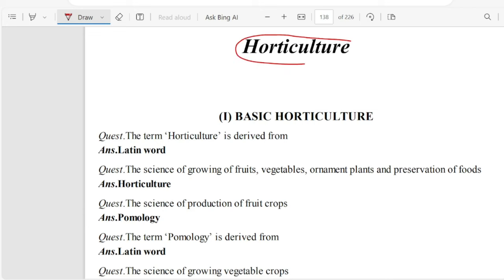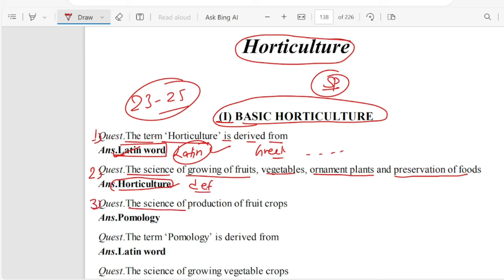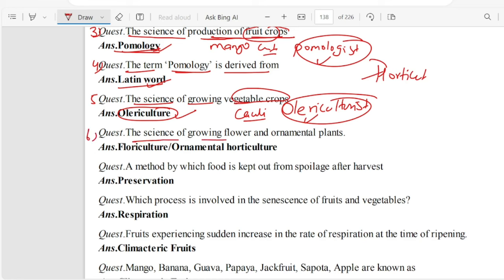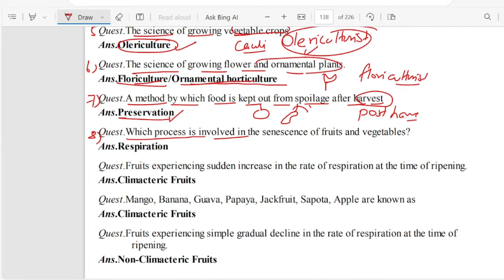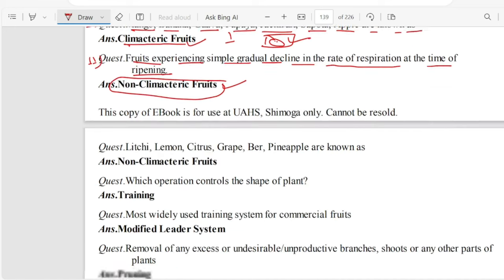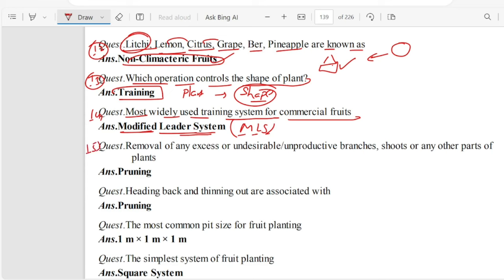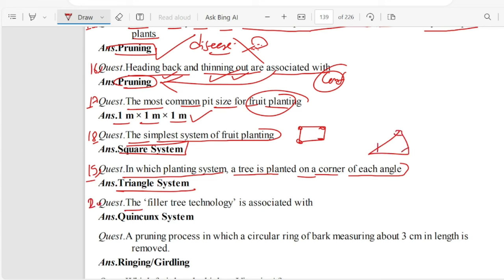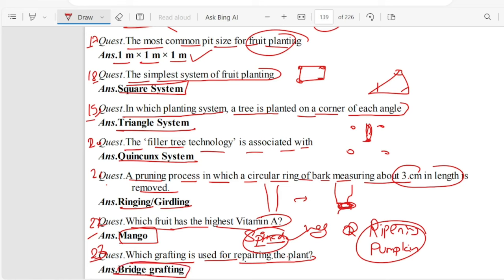बागबानी विज्ञान (Horticulture) का २३ प्रश्नहरु | Agriculture loksewa tayari | Narc loksewa question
We have prepared 23 MCQs that can be asked in future examinations. You can easily Crack the Msc ag entrance exam question paper and Krishi Loksewa Examination through this video.
Krishi loksewa questions are important if you are a agriculture student. Or if you are preparing agronomy for you master education then agronomy loksewa question can crack your entrance examination.

Agriculture mcq for competitive exams can achieve your dreams to crack lok-sewa and msc agriculture entrance examinations.

Practice these type of question for Narc. You will be faced similar type of loksewa questions in your examination.

Prepare Bsc Ag quiz, Msc Ag entrance and Lok-sewa with  @agri360

Watch videos which is related to entomology

Medicinal and Aromatic Plants (MAPs subject bsc Ag)
This video is very useful who wants to memory through picture and animation.

Question may ask from this video in
i) Isc Ag
ii) Bsc Ag (quiz taken by college)
iii) Msc Ag entrance
iv) Lok-sewa